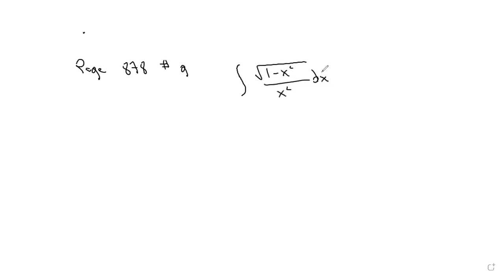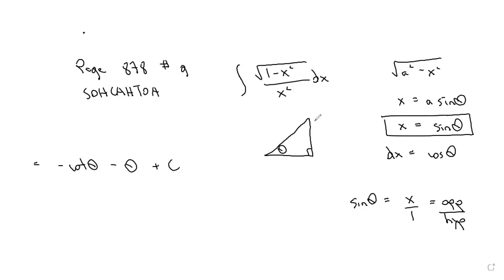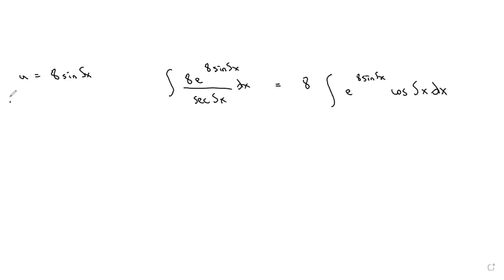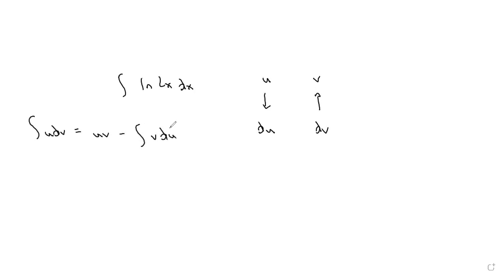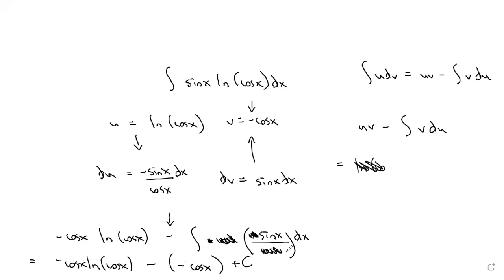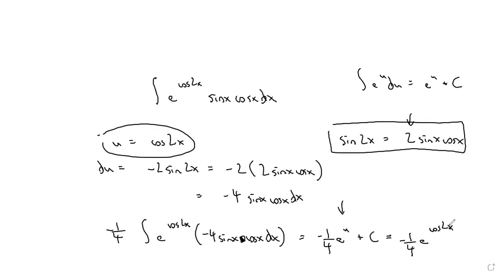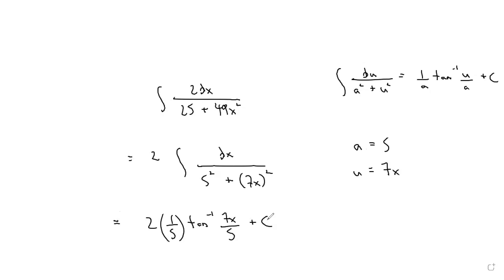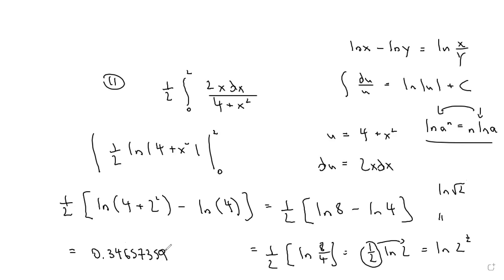Calculus Tues Oct 5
Here we take up assignment #1.C and participation #4, and we do a quick review of Chapter 28.